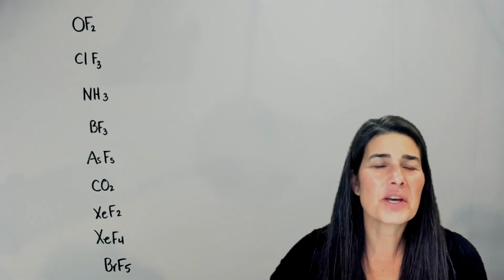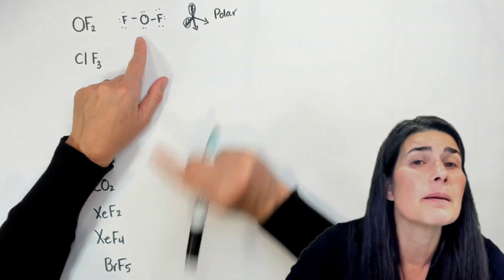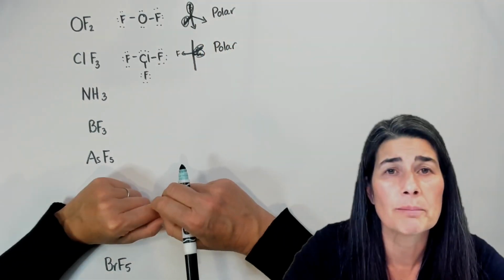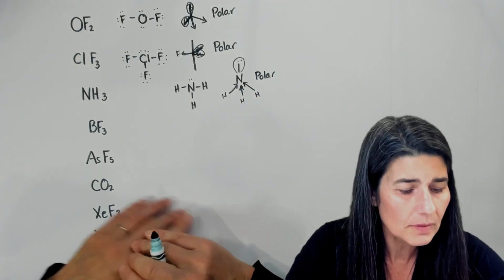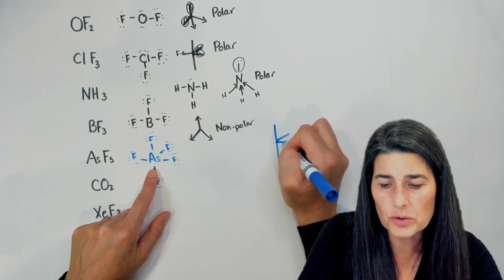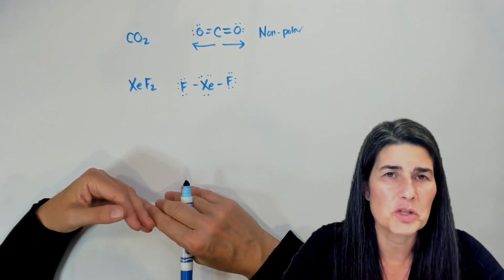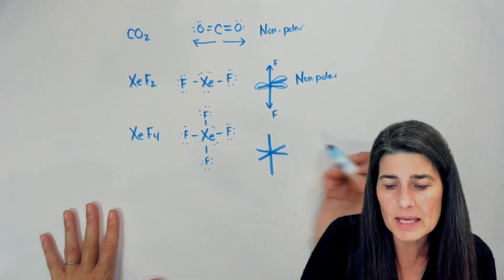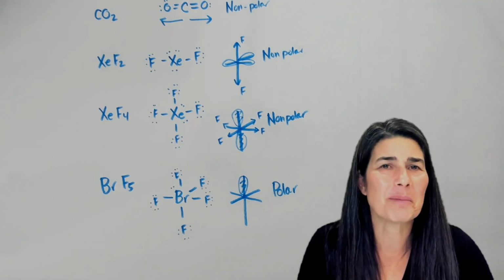school molecule polarity examples